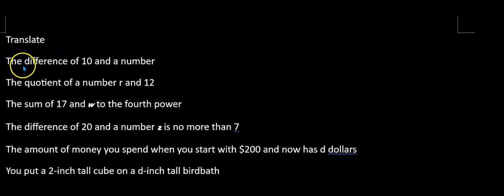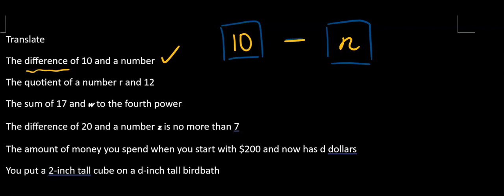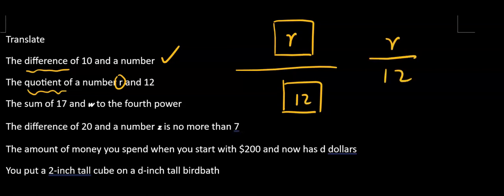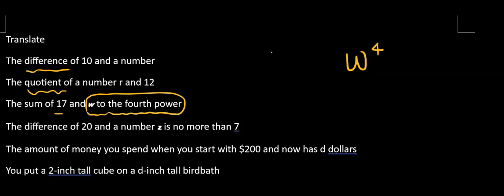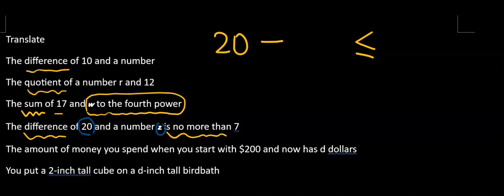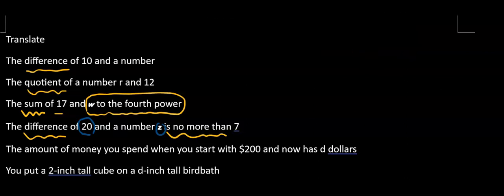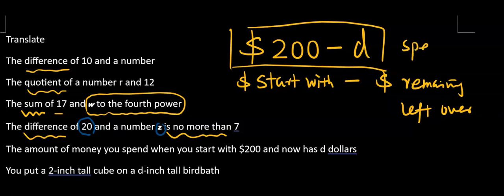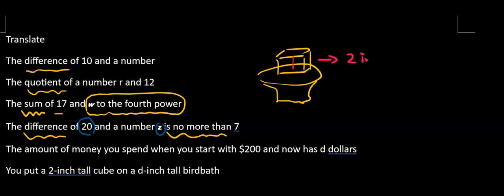➡️ Chapter 1: How to Translate and Write Expressions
💡 Teacher’s Tip:
Words describe problems, but algebra expresses them clearly. Take it step by step: identify the numbers, the operations, and the unknowns — then write a precise expression.

✝️ A Biblical reminder: “The lips of the wise spread knowledge; not so the hearts of fools.” — Proverbs 15:7
Just as we translate words into clear expressions, God calls us to speak and act with clarity, wisdom, and understanding.